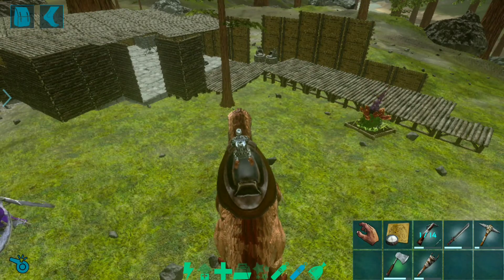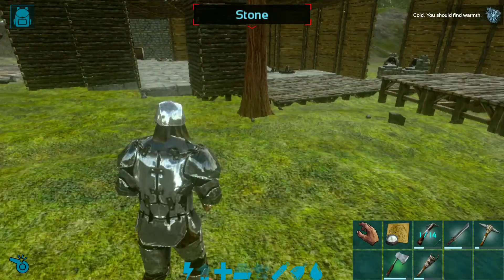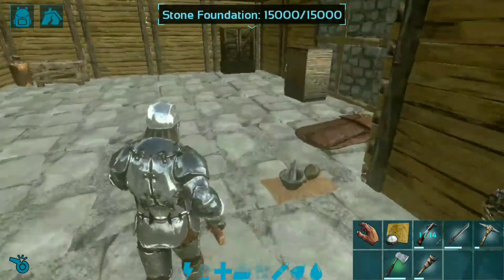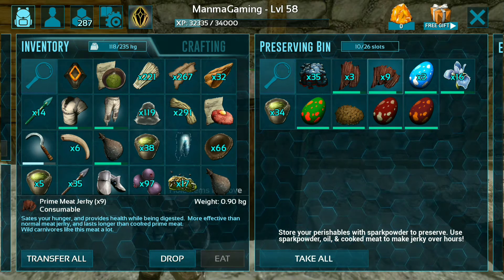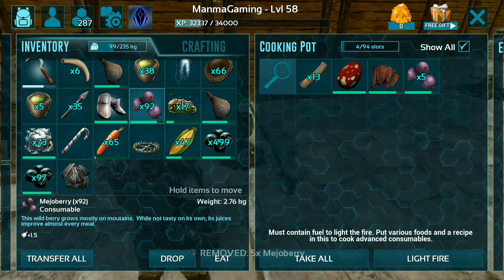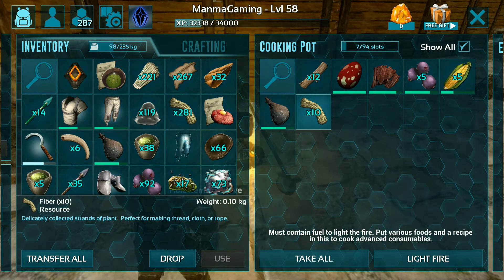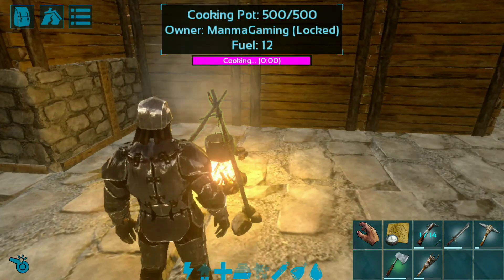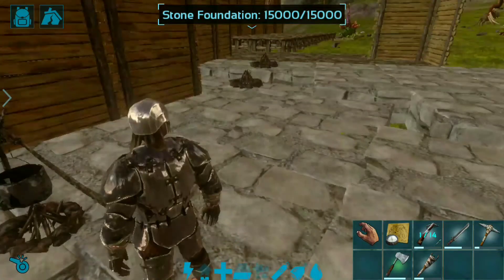How to Make Rex Kibble in ARK Mobile | Use to Tame a Quetzal SOLO (Easily)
Kibble (Rex Egg) is an Kibble in ARK: Survival Evolved Mobile. Also it mostly used to tame an flying Quetzal ark mobile.
Super Kibble (Rex Egg) is a type of Kibble exclusive to ARK: Survival Evolved Mobile.These Kibbles can be crafted in a Cooking Pot or in an Industrial Cooker by substituting the normal Rex Egg with a Super Fertilized Rex Egg. They can

how to make exceptional kibble

how to make simple kibble
how to make superior kibble
how to make prime meat jerky
What kibble uses Rex eggs?
How do you get exceptional kibble?
how to tame a quetzal solo mobile
Where to find Quetzal ark mobile

For More ARK Mobile Videos